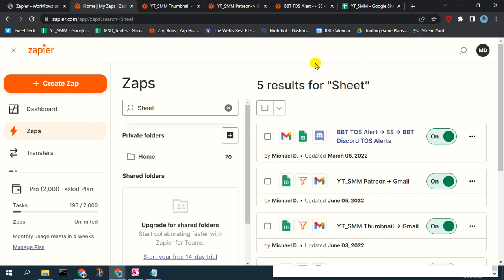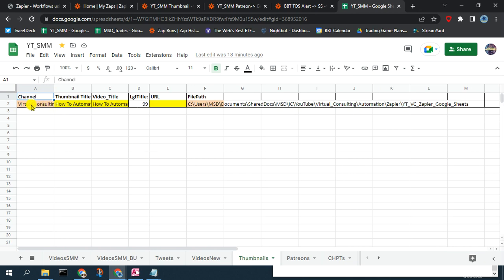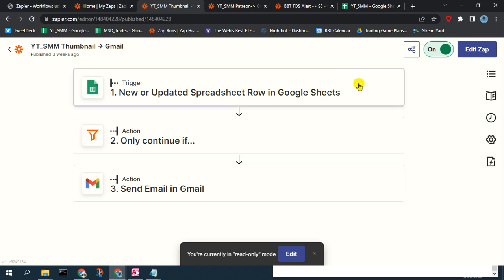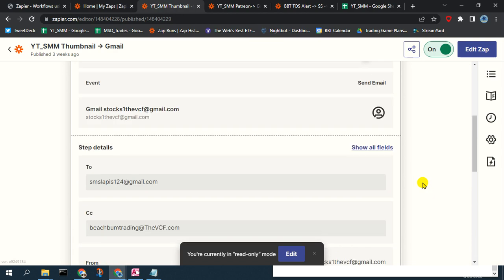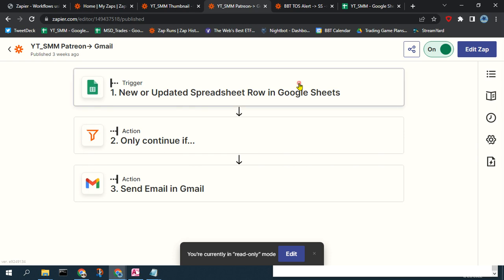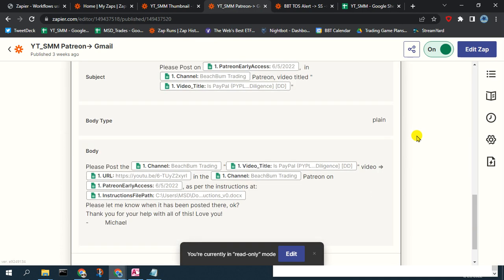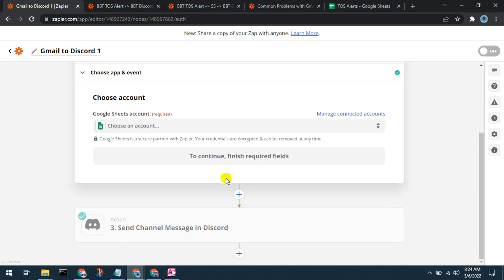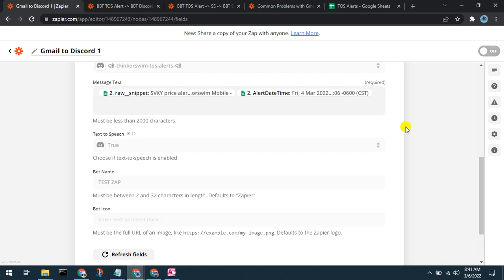How To Automate Your Workflows using Google Sheets & Zapier | Zapier Tutorial | Business Automation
Would you like to learn [How To Automate Your Workflows using Google Sheets & Zapier]?

In this video, as part of the [Zapier Tutorial] within our [How To Automate Your Business]  series of videos, we show you step by step how to [How To Automate Your Workflows using Google Sheets & Zapier].

The ability to [Automate Your Workflows using Google Sheets & Zapier], helps you to be more productive, efficient and effective and saves you, and your [Virtual Consulting] clients, Time = Money 💰 !

Some of the Topics discussed in this [How To Automate Your Business] | [Zapier Tutorial] | [How To Automate Your Workflows using Google Sheets & Zapier] video include:
✅ [Lessons Learned] and [Best Practices] for using [Google Sheets] with Zapier
✅ How to Trigger a Zapier Zap based on a [New or Updated Spreadsheet Row in Google Sheets]
✅ [Lessons Learned] and [Best Practices] for setting and entering data in the [Trigger Column] of a [Google Sheet] to Trigger a Zapier Zap
✅ How to Trigger a Gmail email message based on data in a [Google Sheet] worksheet
✅ How to Filter out non-existent data in the [Trigger Column] of a [Google Sheet]
✅ How to Filter out specific values in the [Trigger Column] of a [Google Sheet]
✅ How to use a  [Google Sheet] as an intermediary between using data from a Gmail email message in generating other [Social Media Marketing] messages and postings, e.g. in a Discord Server Channel
✅ [How To Automate Your Workflows using Google Sheets & Zapier]
✅ How Zapier may be used to [Automate Your Business]
✅ How you may offer and sell your automation services using Zapier, as additional Value and Benefits, to your [Virtual Consulting] clients

🔴 Please also Join us in the Virtual Consulting Community by Subscribing to the [Virtual Consulting] YouTube Channel and Please Click the Bell 🔔 Icon so that You are Notified and Never Miss an Episode, All for FREE.

📖 CHAPTERS 📖
00:00 - Introduction
00:38 - 👀 Episode #1
01:11 - Google Sheets Zaps
02:11 - Best Practices
03:55 - YouTube Workflow
07:48 - Thumbnail Zap
13:41 - Patreon Zap
19:58 - Discord Zap
26:09 - Discord Invite
27:37 - Zapier & Google Sheets
29:02 - Zapier Benefits
29:59 - Virtual Consulting Sites

🎥 You may / Please see 👀 All of the other videos in the [Virtual Consulting] [Zapier Tutorial]
🎥 You may / Please see 👀 All of the videos in the [Virtual Consulting] Automation Playlist, All for FREE,

🔴 Please also Join Us in the New Virtual Consulting Community 🎮 Discord Server

🙏 Please Help us be able to continue to produce frequent quality content to help Learn How To Get Started and Succeed in Virtual Consulting as a Virtual Consultant! and get Access to our New Virtual Consulting 🎮 Discord Server Now by Supporting Virtual Consulting via Patreon